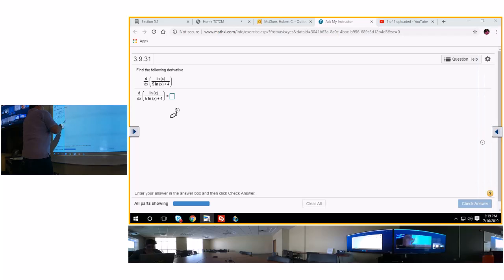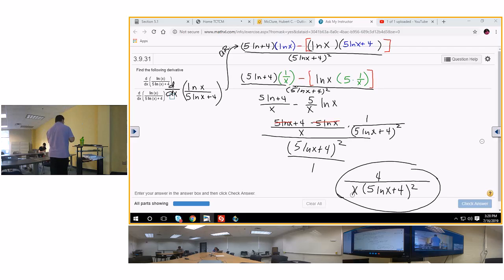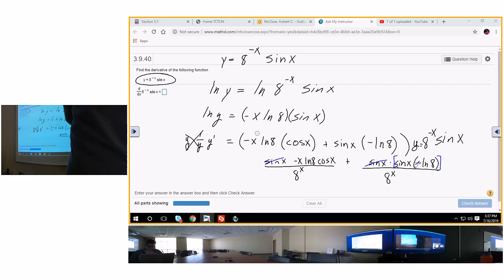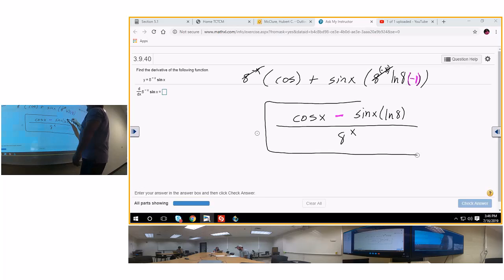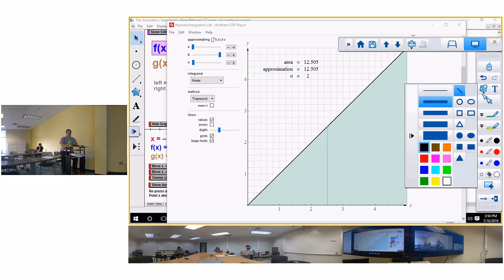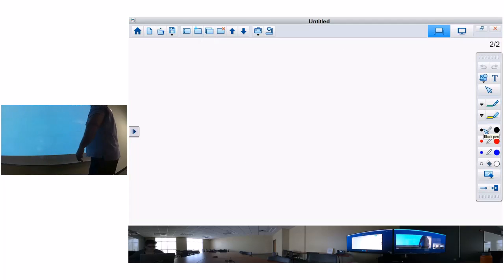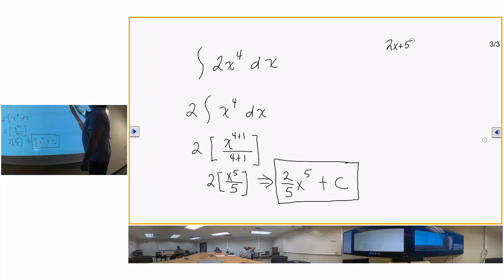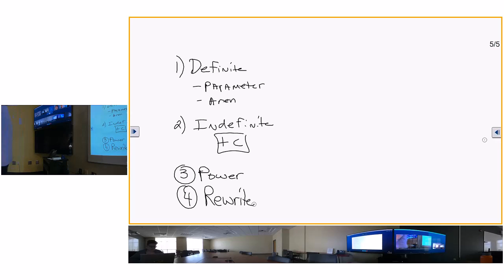3 9 hw and 5 1